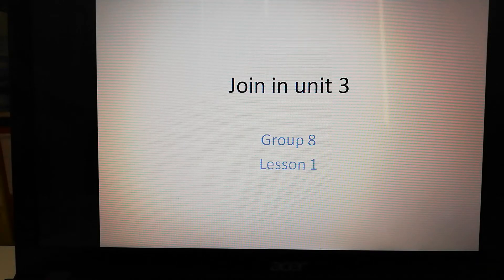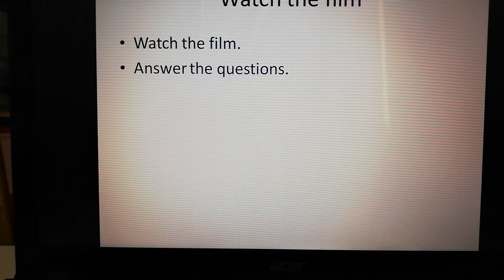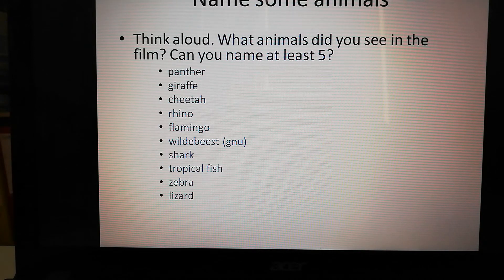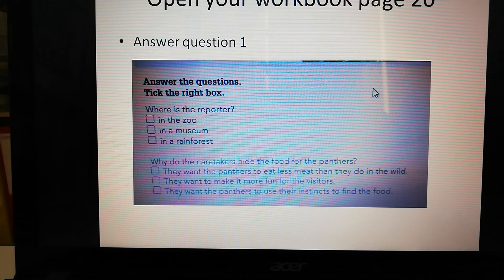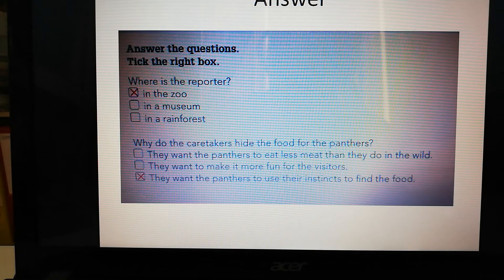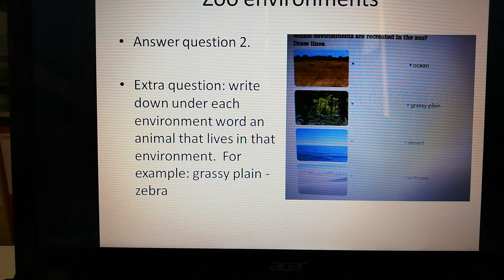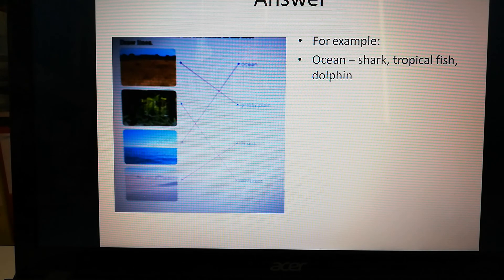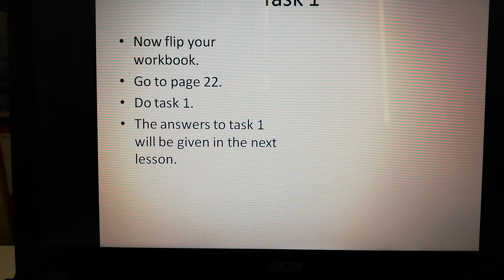gr 8 join in unit 3 1 ppt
Watch the instruction video and answer the questions. Then do task 1.